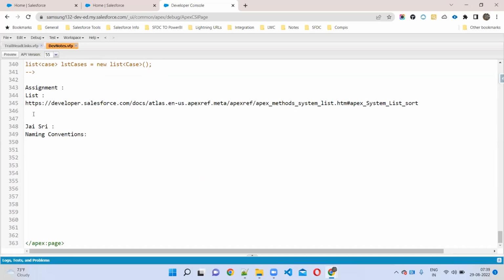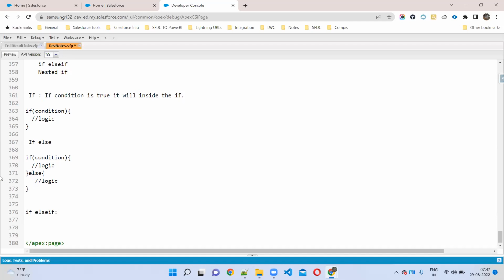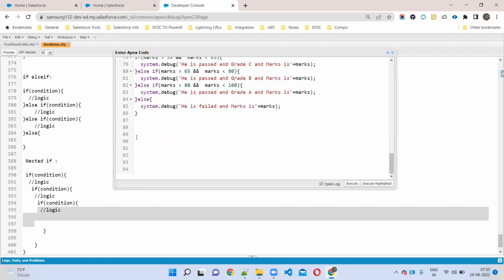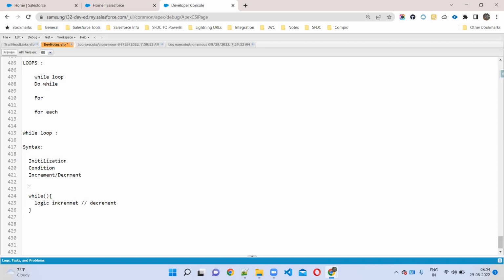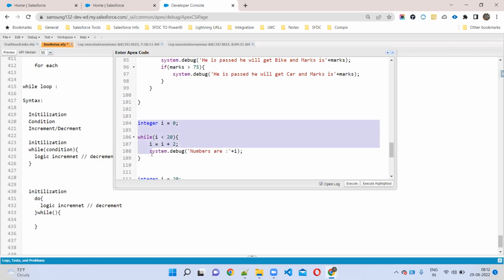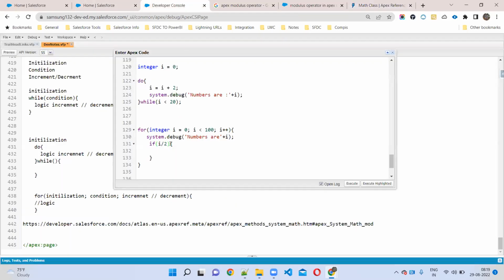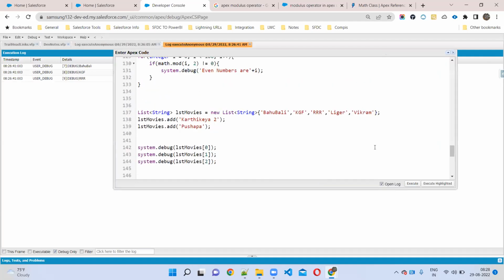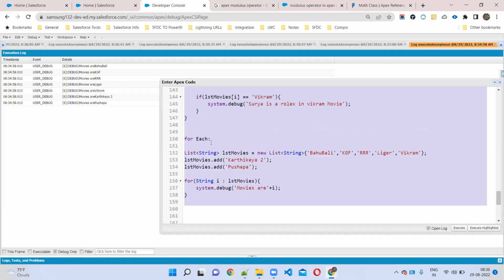Conditional Statements and Loops in Salesforce Apex